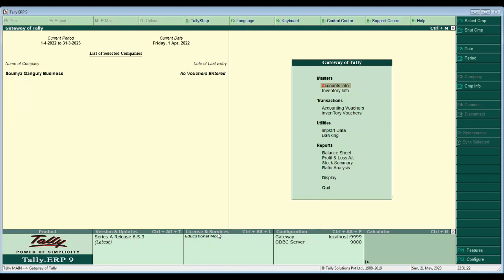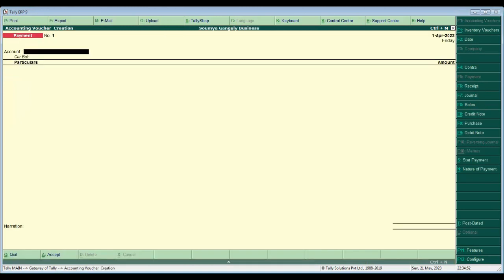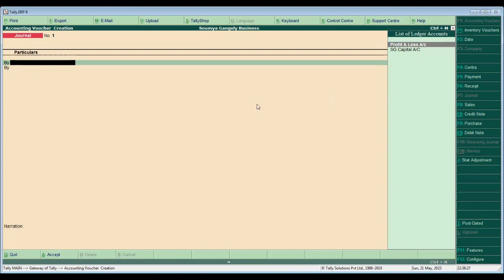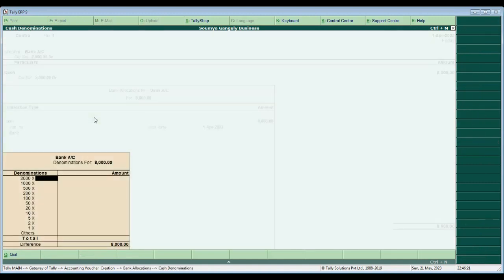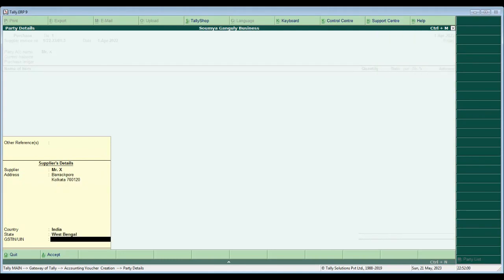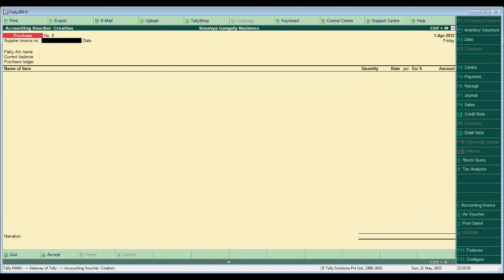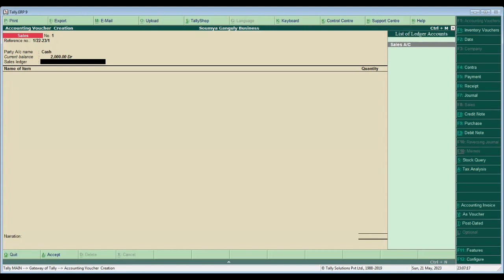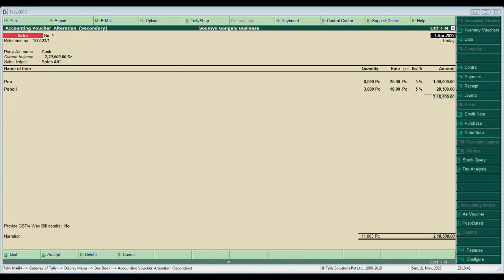Basic Accounting Voucher Entry in Tally ERP.9 (excluding GST)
In this video, we are going to see how the accounting entries are passed in the Tally ERP.9 version. These are elementary-level entries and may be considered sample entries to be passed as a part of the accounting entry. In this video, we are also going to see how the ledger accounts can be created from Accounting info as well as instant ledger creation (i.e. the use of ALT+C Key). The creation of different stock items with measurement units is also considered in this video. But treatments regarding GST have been excluded intentionally in this video. In the next part, we can see how the GST entries can be done in Tally ERP.9 version. @TallyTutorial @TALLYACADEMYEDUCATION @TallyAccountingSolution